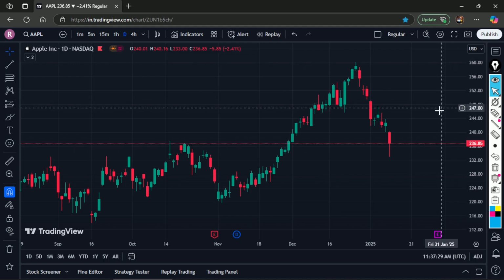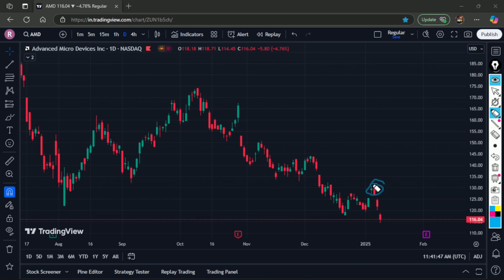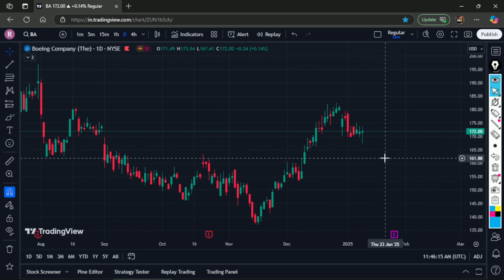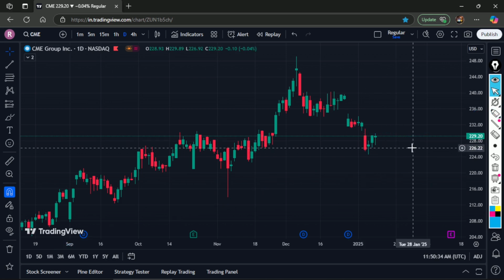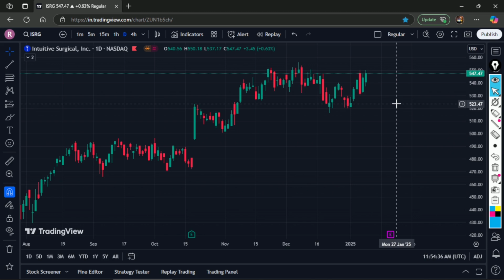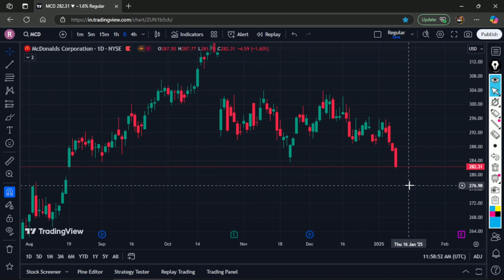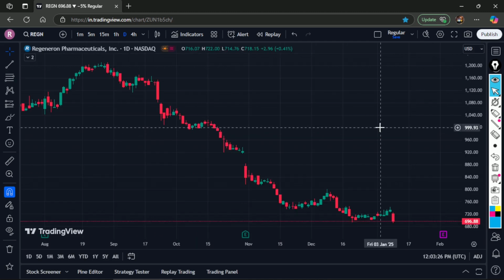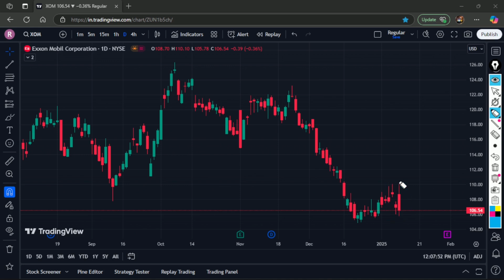Stock Analysis for Next Session | Grow Up Nations | Trading | Stock Market | 13-Jan-2025